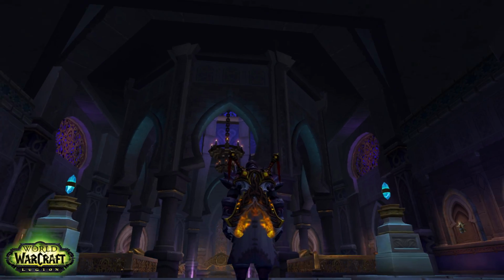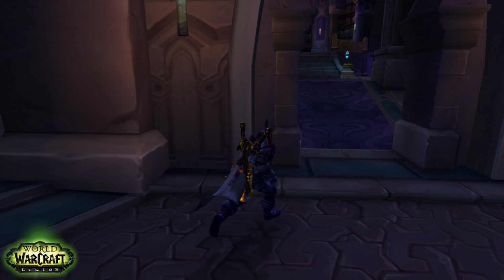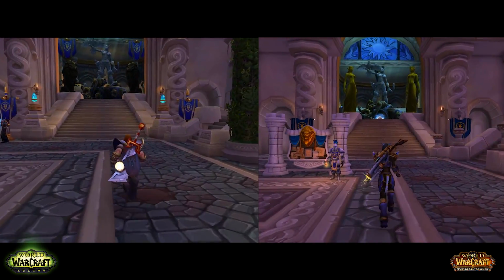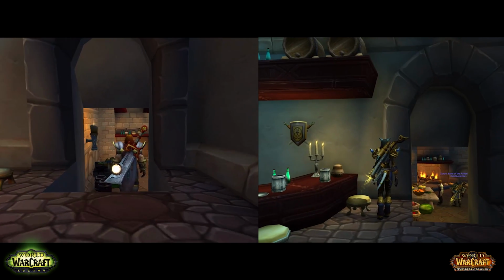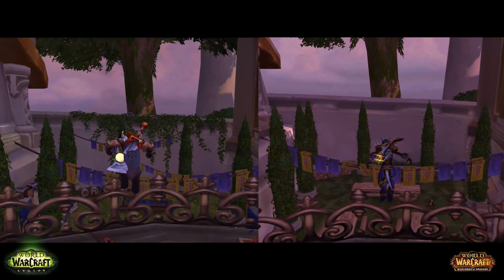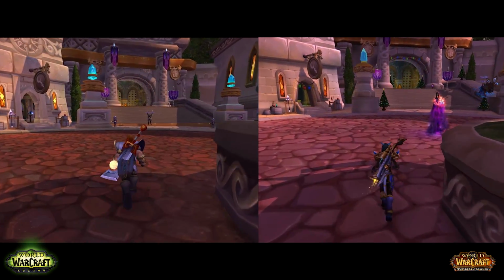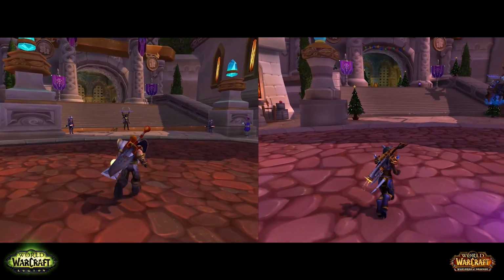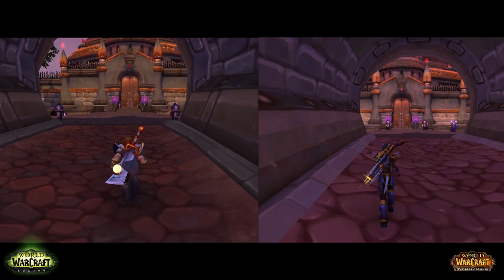Dalaran Tour & Comparison - WoW Legion Alpha VS Wrath of the Lich King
Let's compare Dalaran in its Legion incarnation to the original from Wrath of the Lich King.

- MMO-Champion.com
- WoWHead.com